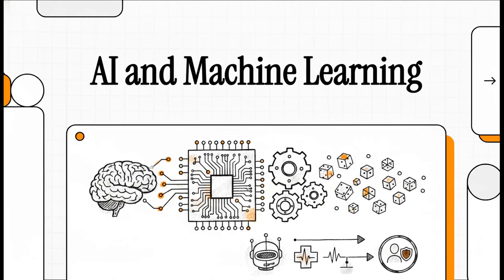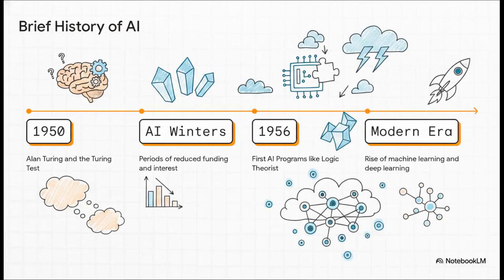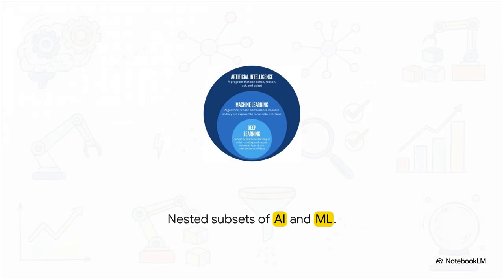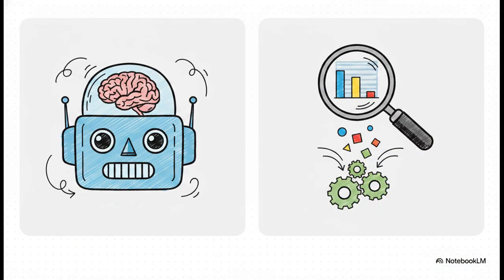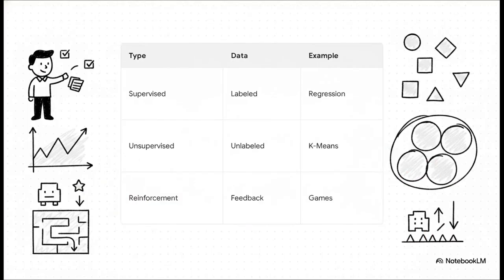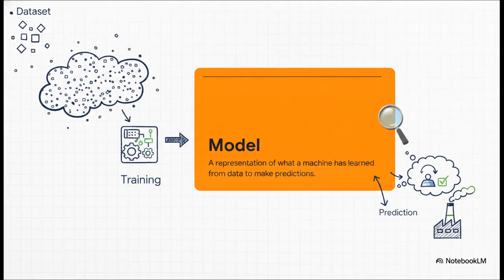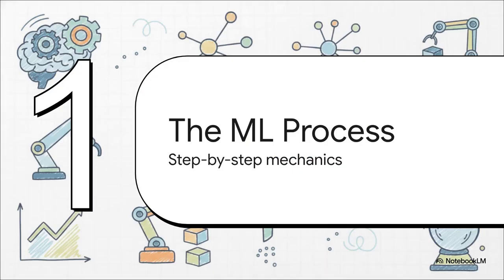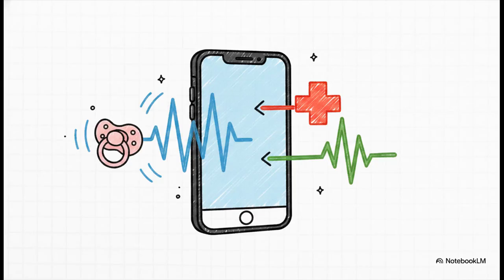Learn Machine Learning in 5 Minutes | AI Foundations for Beginners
What is the difference between AI and Machine Learning? How is this technology actually being used to change the world?
In this video by TheAndrewAcademy, we explore the foundations of AI and ML, breaking down complex concepts into easy-to-understand definitions
. We also explore incredible real-world AI applications, including Ubenwa predicting infant asphyxia in Nigeria, M-KOPA providing solar energy in East Africa, and Syecomp aiding farmers in Ghana
Key Concepts Covered: • AI vs. Machine Learning
 • The Machine Learning Process (Data Collection to Deployment)
 • Supervised vs. Unsupervised vs. Reinforcement Learning
📖 Read along with our course textbook: "Hands-On Machine Learning with Scikit-Learn, Keras, and TensorFlow"